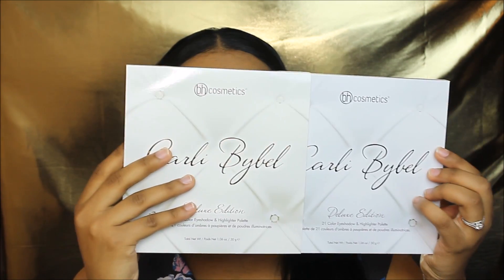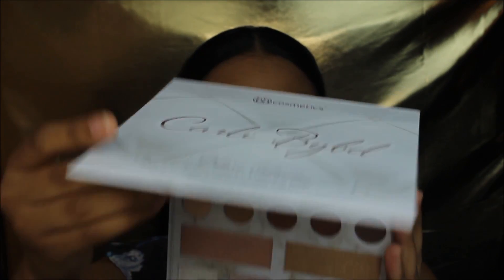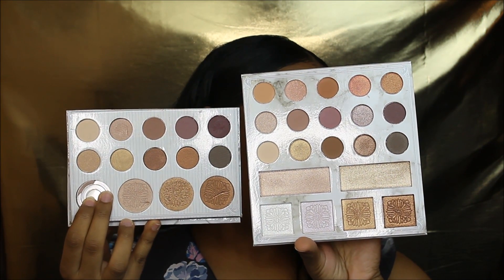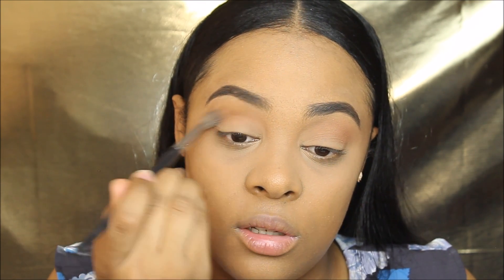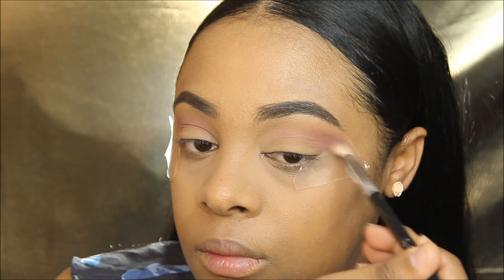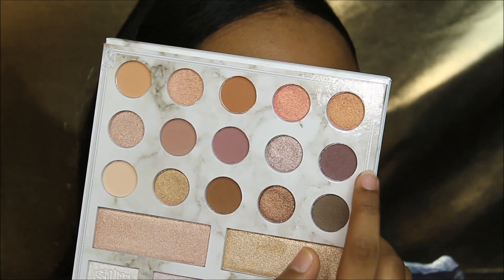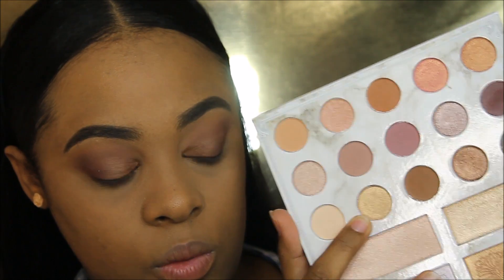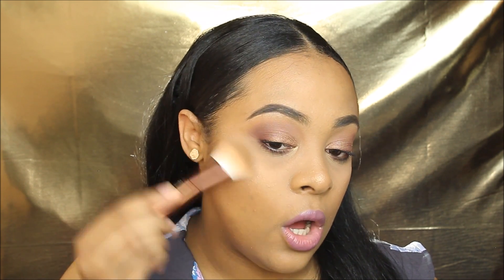CARLI BYBEL DELUXE EDITION PALETTE | Review and Swatches + Tutorial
WELCOME to the PineappleSQUAD

FTC: This is not a sponsored video, All products I bought myself! Occasionally some companies send me products for review purposes. As always all opinion are 100% honest and my own.